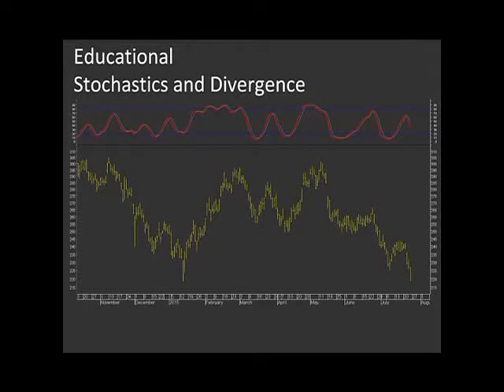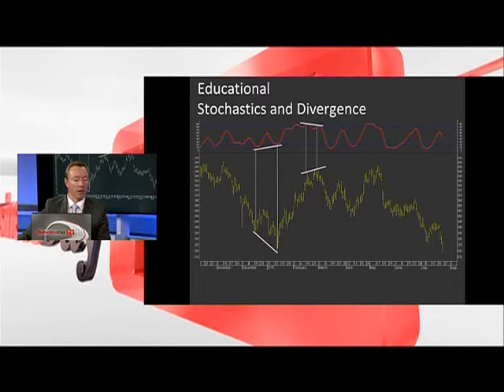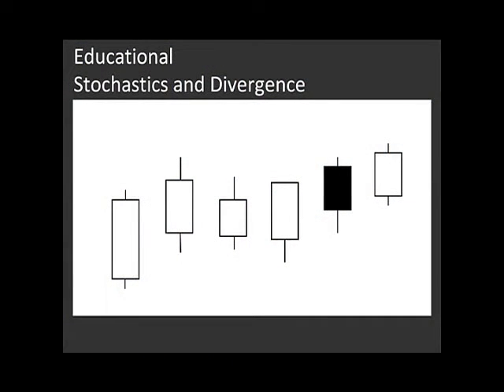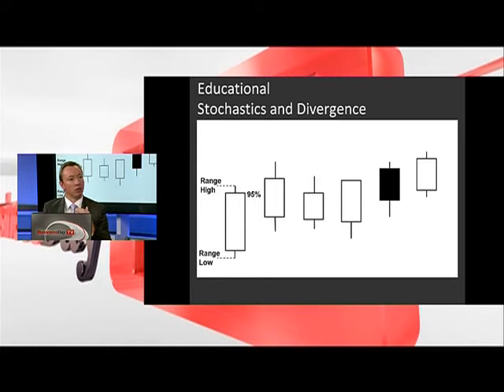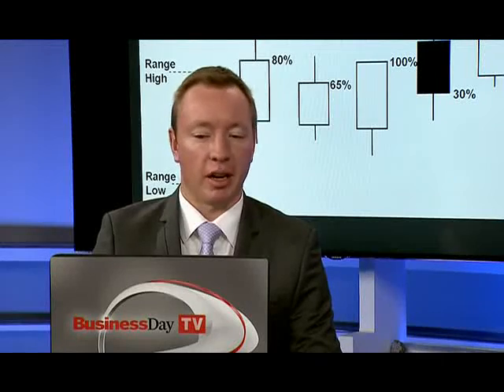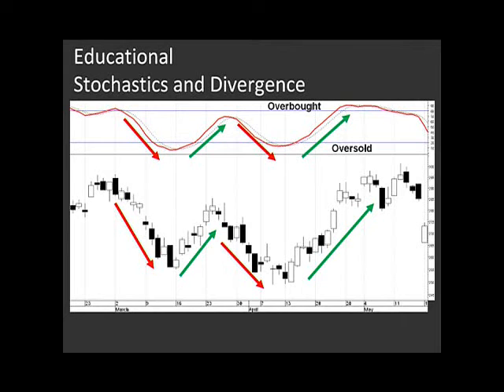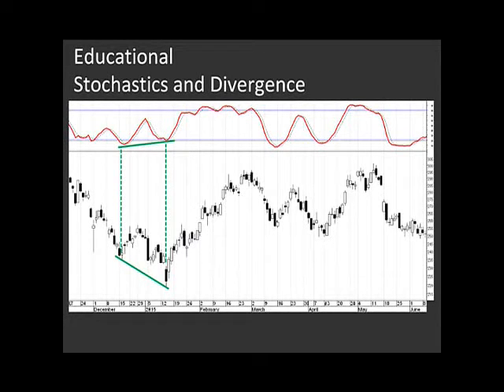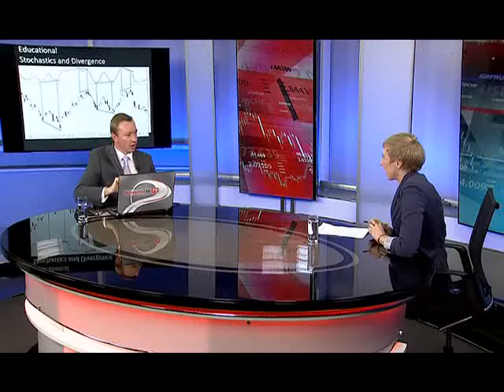Educational: Showing how stochastic divergence can be used as a predictive indicator